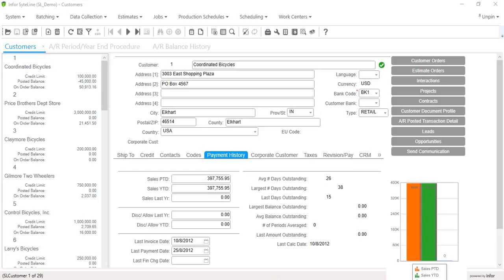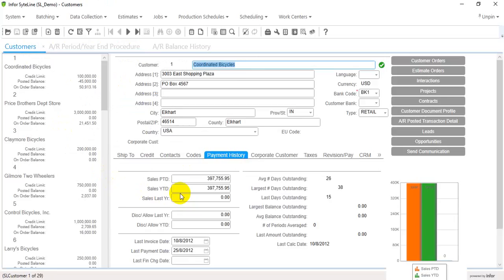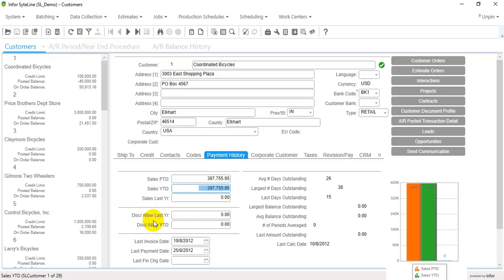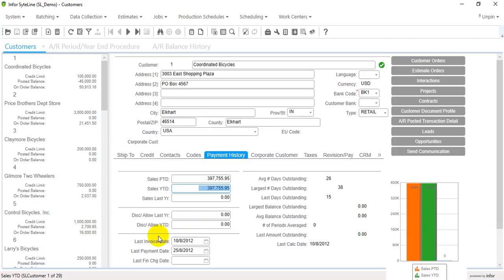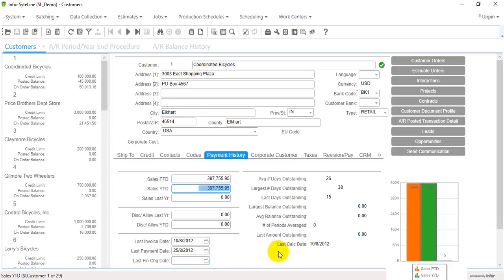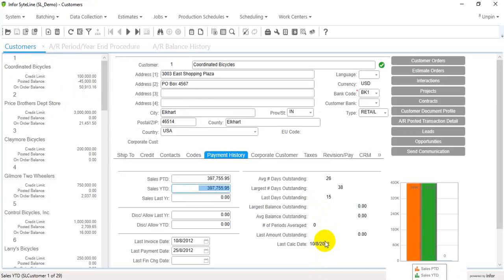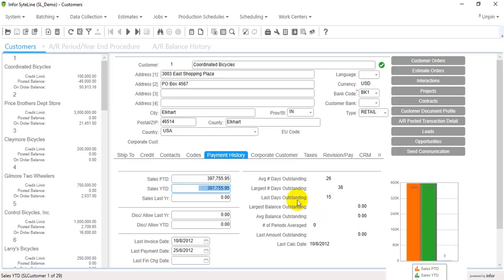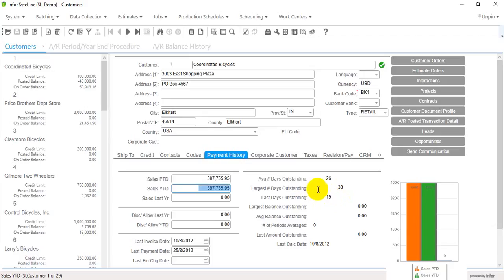Infor CloudSuite Industrial Infor Syteline 9 Customers Form Payment History Tab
This Video is on the Customers Form of Infor Syteline 9 ERP. Infor Syteline is also now know as Infor Cloudsuite Industrial.